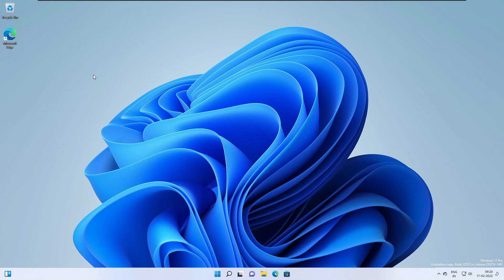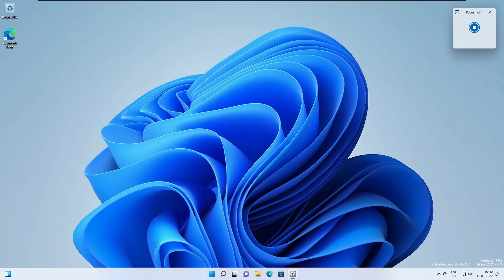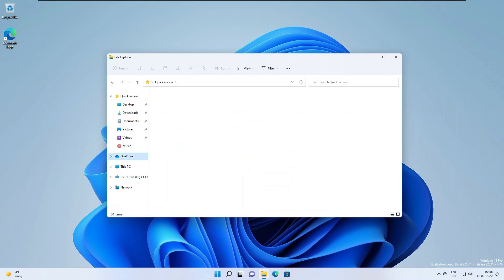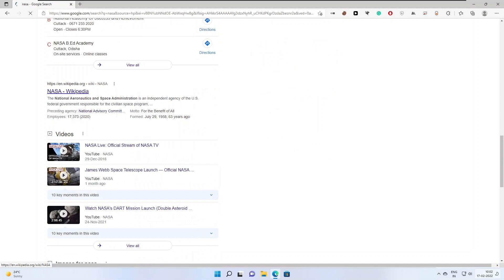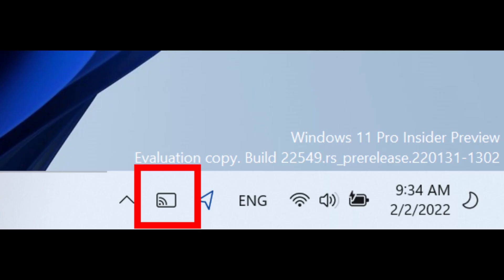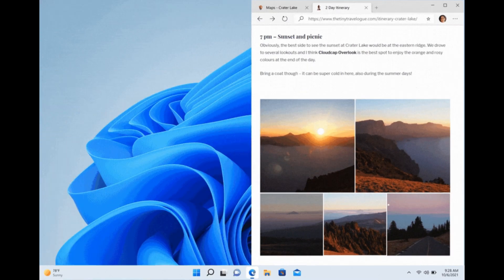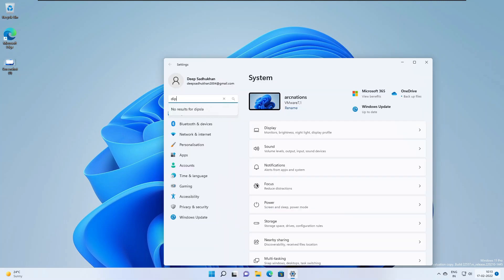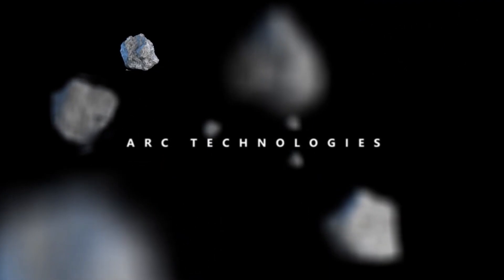windows 11 build 22557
windows 11
windows tablet
new features
insider preview
insider program
windows 11 Insider 22557
windows 11 insider preview 22557
windows 11 insider preview
windows 11 latest insider preview
windows 11 latest dev build
windows 11 dev channel